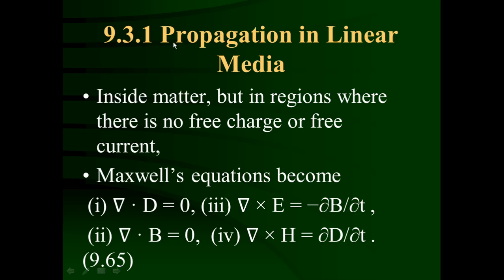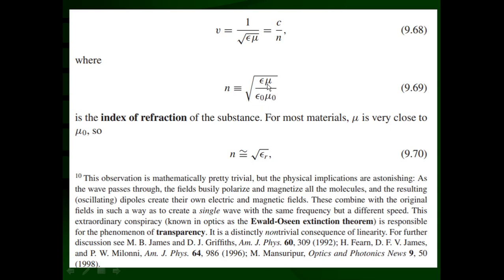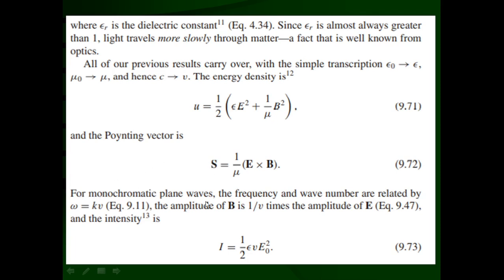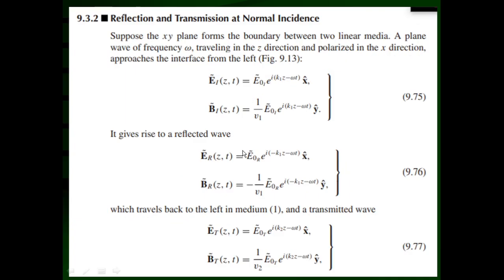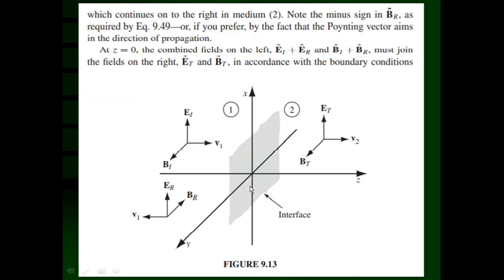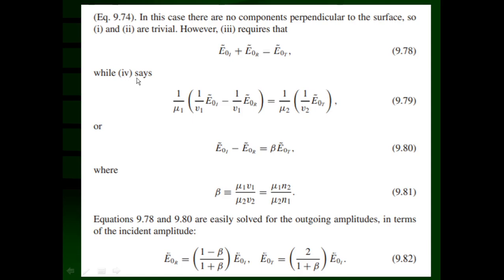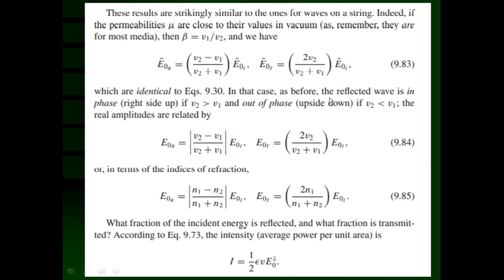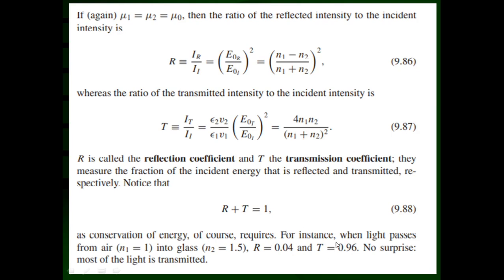PH 6503 LECTURE 11 EM WAVES IN A LINEAR MEDIA DGT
EM WAVES PROPAGATE IN LINEAR MEDIA